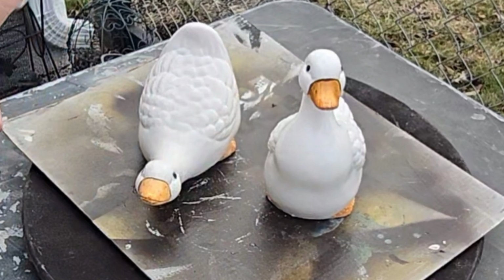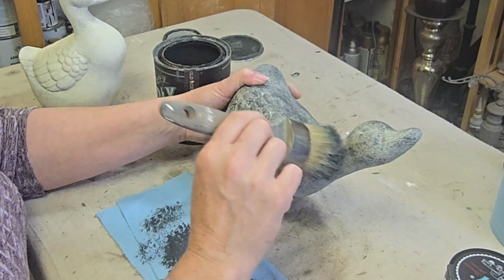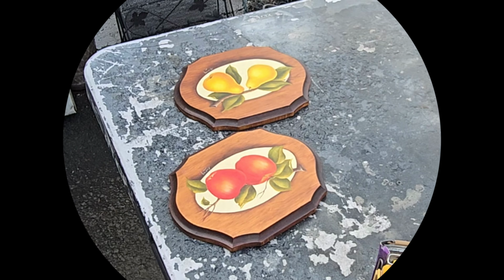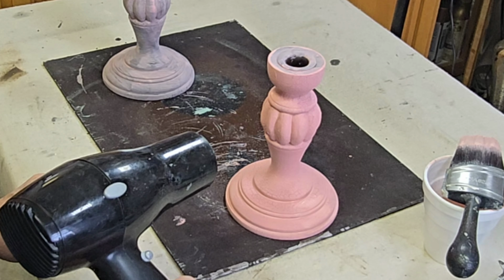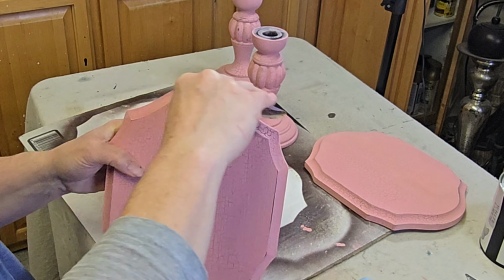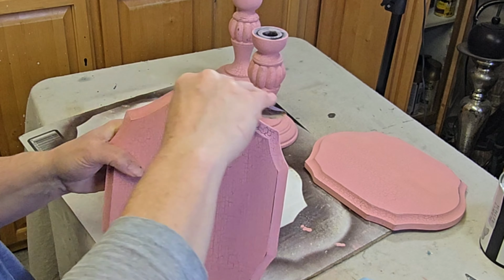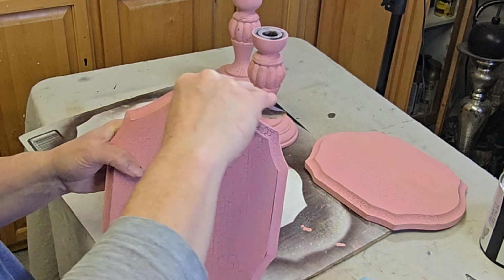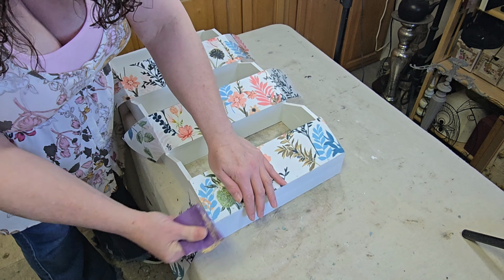Thrift Flips • Trash to Treasure • Spring Upcycles with Salvaged Items • Upcycled Decor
For this video I grabbed a few more items that have been in my stash for quite a while and gave them all spring makeovers!!

Products used:
DIY paint - Old School
Pretty Meadows Tissue Paper by Redesign with Prima

Rustoleum 2X Spray Paint in Espresso